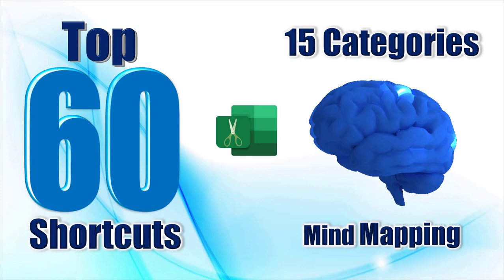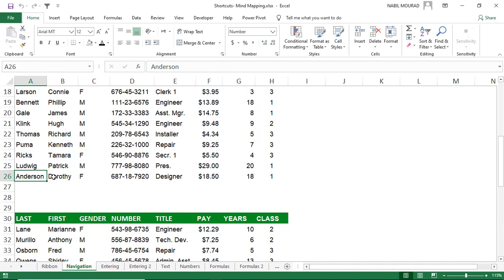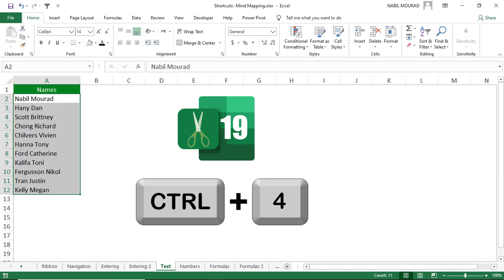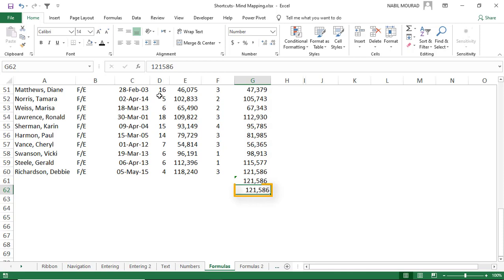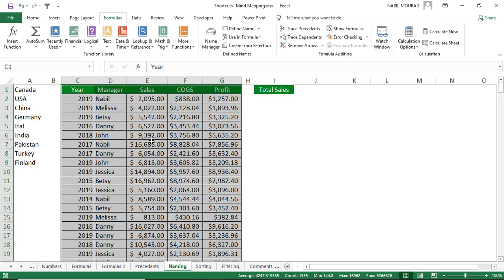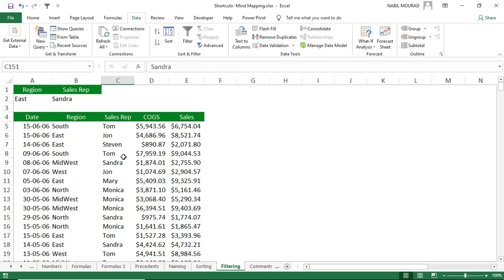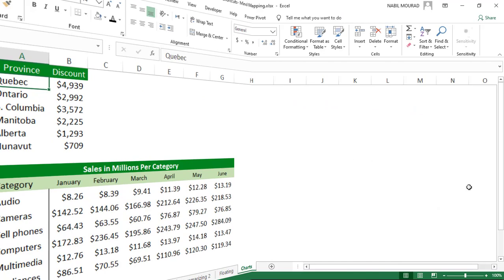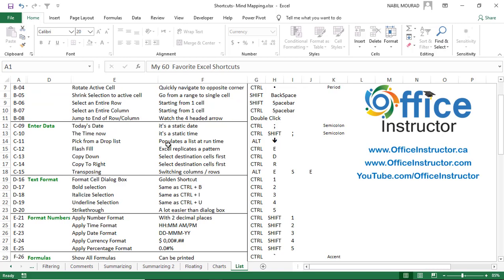Top 60 Most Useful Excel Shortcuts - With Mind Mapping ► Easily Memorizing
Getting a printed list of Excel Shortcuts is not a problem, but how in the world could you remember them?
In this tutorial I share with you my Top 6o Favorite shortcuts…broken into 15 categories (A to O)
I explain them using a Mind Mapping method to create an association in your mind and help you memorize them with the least effort.
There are two main types of Excel Shortcuts:
Those Starting with a CTRL key, and these are Simultaneous Shortcuts. So if I want to use CTRL + SHIFT + L (to apply or release a Filter) I need to press simultaneously the “CTRL”, “SHIFT” and “L”. However, if the Shortcut starts with an ALT then these are consecutive shortcuts. So, if I want to use ALT, A, S, A (to Sort ascendingly) then I press “ALT” followed by “A” followed by “S” followed by “A” consecutively.

I also included a Quick Reference Sheet with a list of All the 60+ Shortcuts and their description. This list is in a hidden sheet in the exercise file that you need to unhide (Right Click ►Unhide ►OK)
Finally, if you find value in my tutorials, you can support my Channel by hitting the Like button, Sharing, dropping a comment and subscribe, to be notified when new tutorials are released… The Best Is Yet To Come.
NB: This is the first video I share after receiving the prestigious Microsoft MVP award on 1 Jan 2020